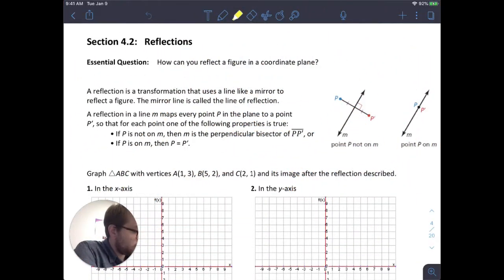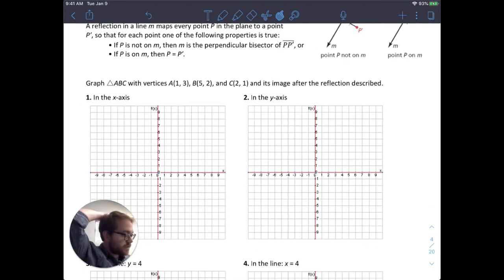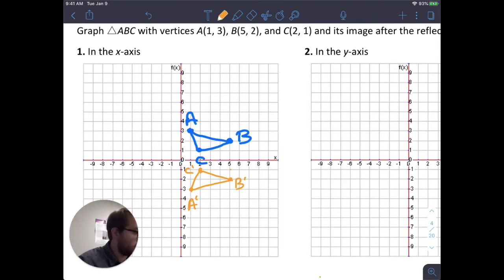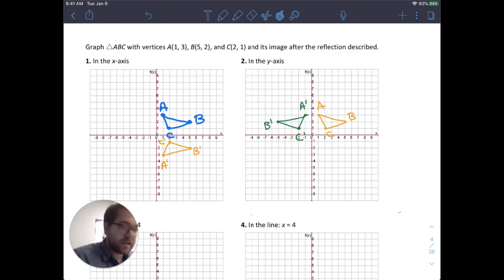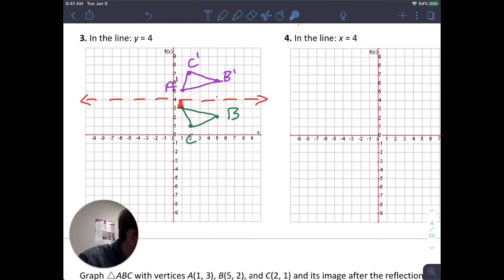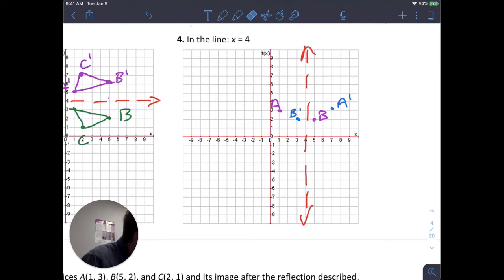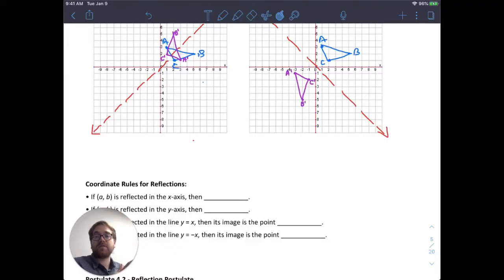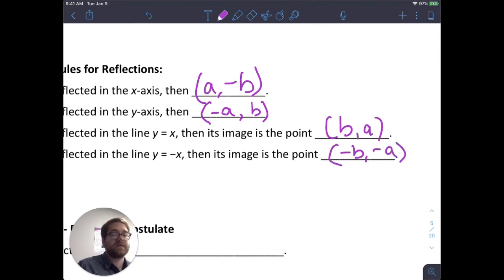Lesson 2.2 Part 1 - Reflections